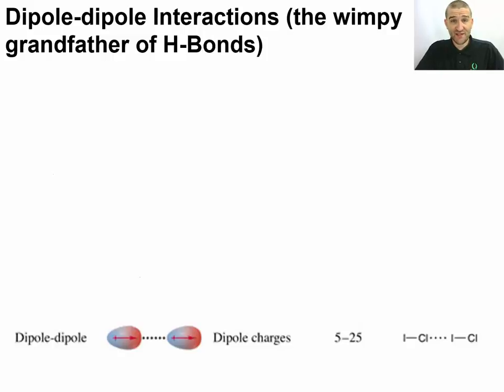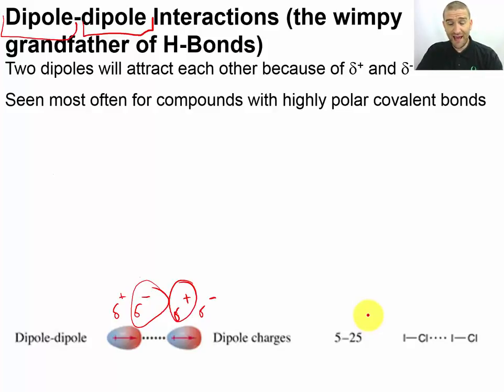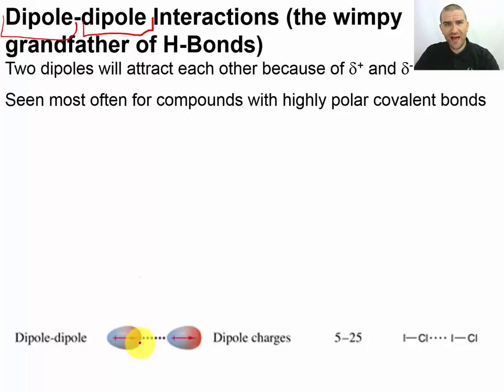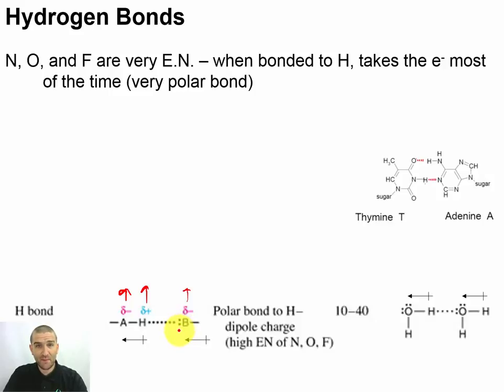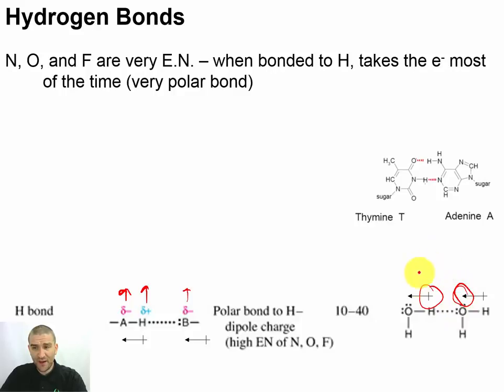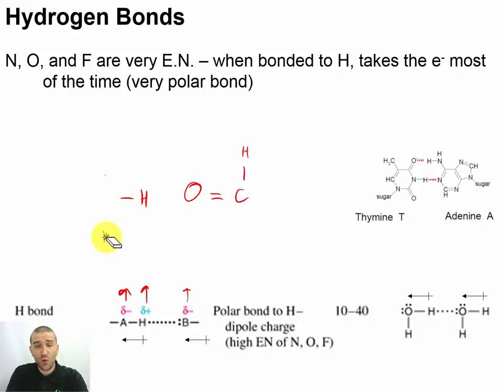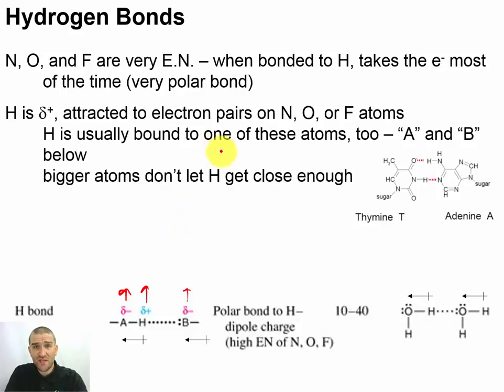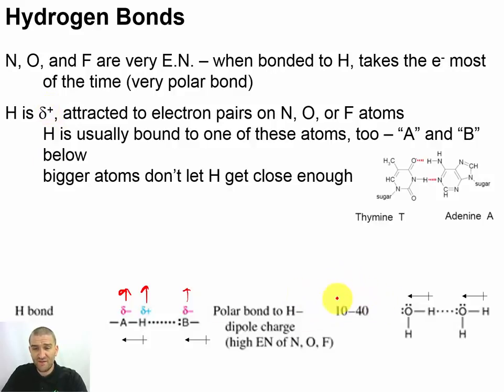Chapter 07 - 15 - Dipole Dipole Interactions and Hydrogen Bonding